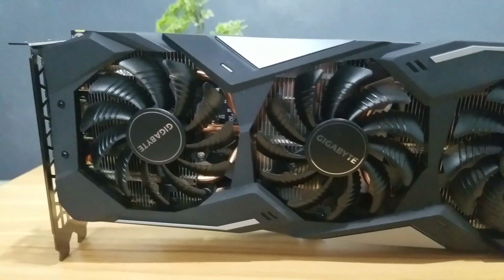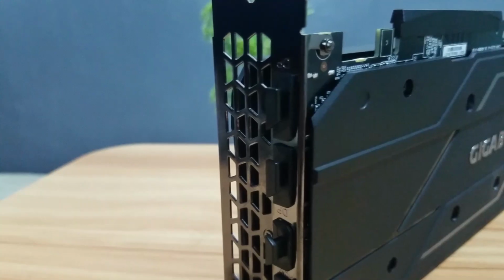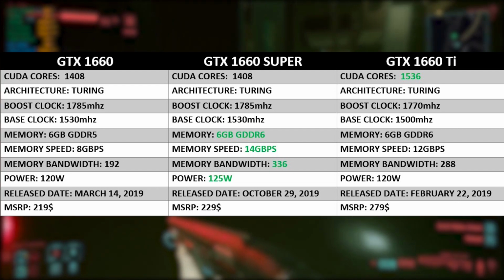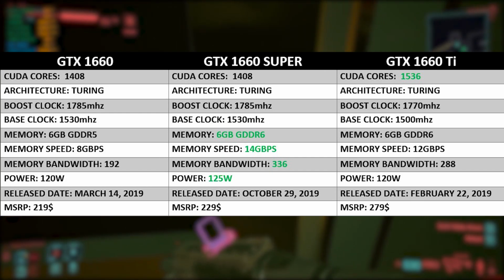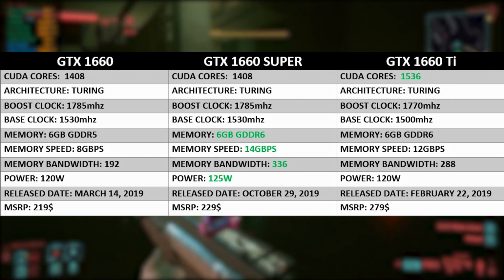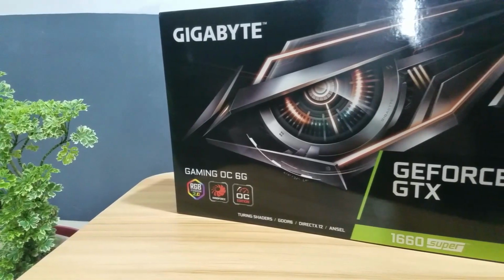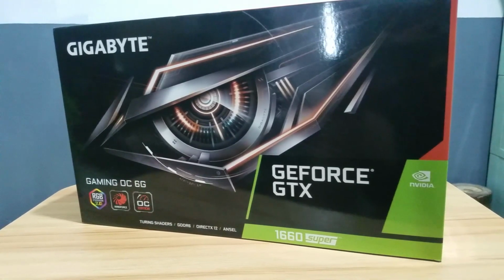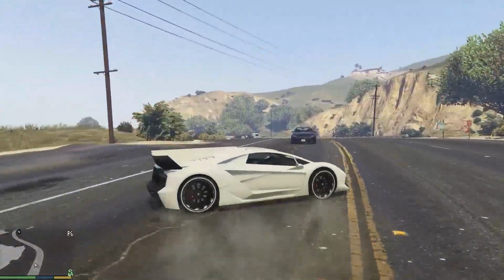Gigabyte GTX 1660 Super Gaming OC Unboxing and Overview | Is it still worth it in early 2021?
In this video I unboxed the Gigabyte NVIDIA GTX 1660 Super Gaming OC 6GB and have a quick overview about this card. Hope you like It! Thank you!

*Sorry for the rooster noise I recorded this early in the morning*

Chapters:
0:00 Unboxing
2:02 Montage
2:38 GTX 1660 Super Review
4:34 Game Benchmarks
8:16 More Review and Fan Noise
9:24 Conclusion

Package Inclusion:
Gigabyte GTX 1660 Super Gaming OC Video Card
Installation Manual
CD Driver (Always download the driver in the internet to get the latest version)